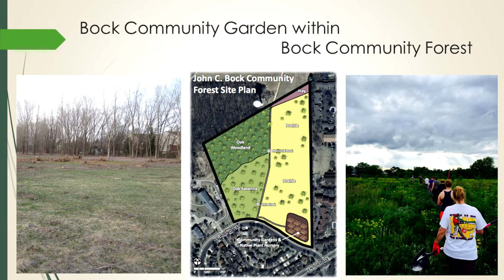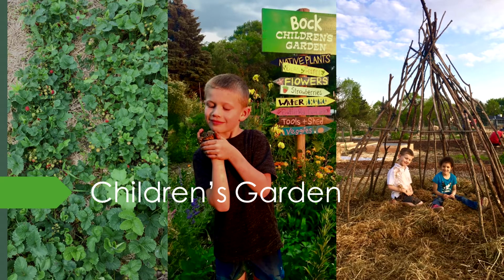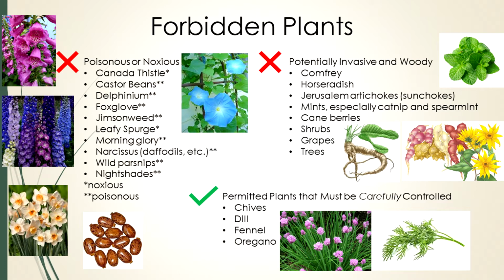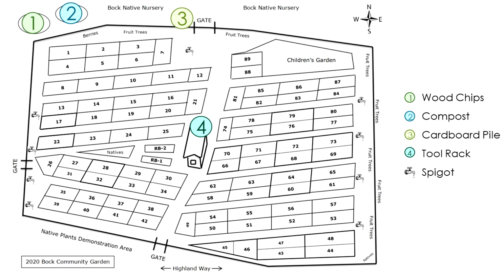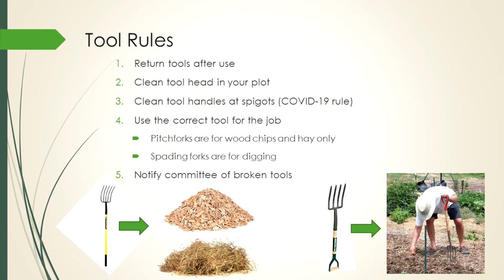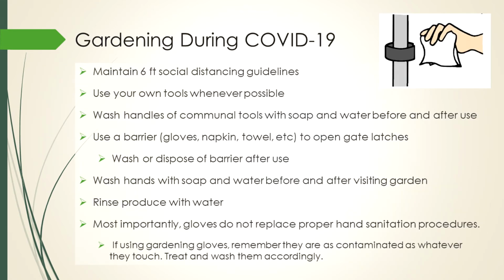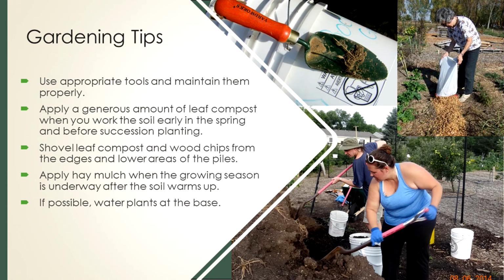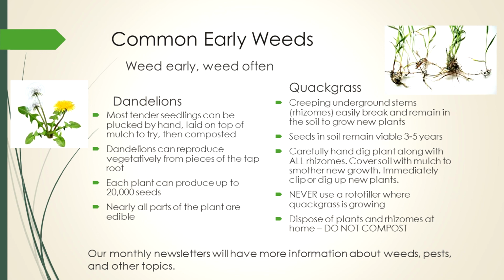BCG Orientation 2020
Bock Community Garden of Middleton, WI
New Gardener Orientation for 2020